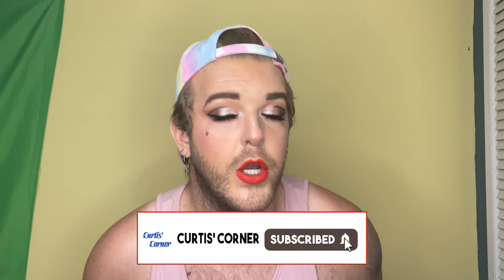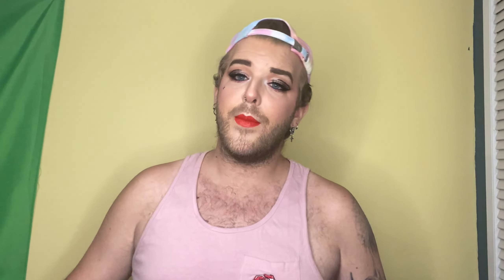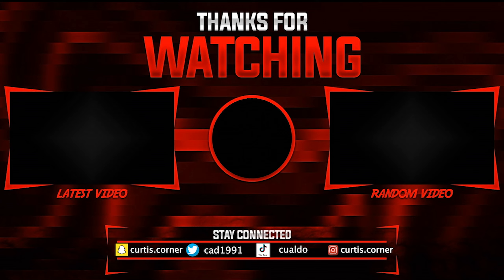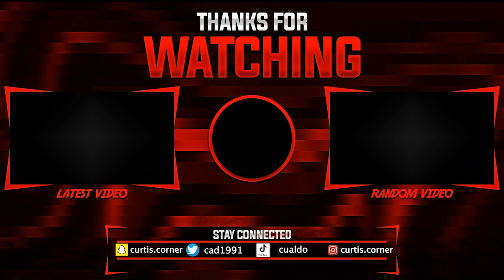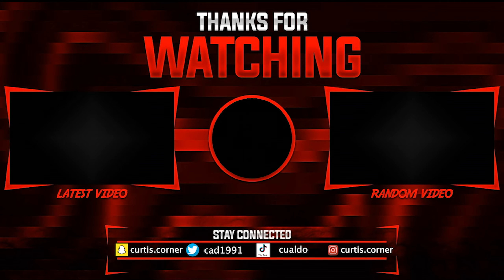Unboxing June BoxyLuxe 2021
This week I unbox this month’s BoxyLuxe Box!

On today’s video, we’re going to open the "Dare to Dazzle" box and try out the products inside!

Don’t forget to like this video if you enjoyed any of the items revealed in the unboxing!

Bye friendships!

Products showed in the video:
1. Elemis Superfood AHA Glow Cleansing Butter
2. NARS Blush - Orgasm
3. Benefit Cosmetics Brow Styler Eyebrow Pencil & Powder Duo - 3.5
4. Avant Skincare Hyaluronic Acid Replenishing Lip Serum
5. MoxieLash Sassy Luxe Bundle
6. Earth Harbor Naturals Sunstone Hair Revive Elixer
7. Dr. Brandt Triple Antioxidant Face Cream
8. AMNH Skincare Starry Collagen Gel Eye Pads